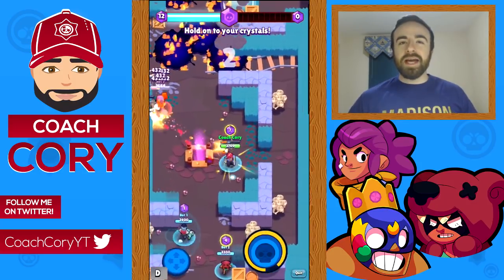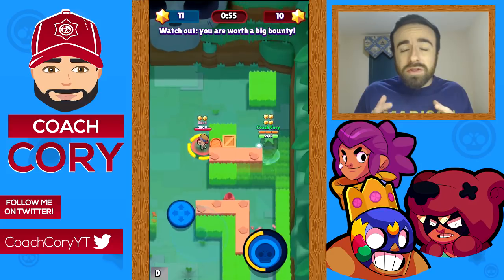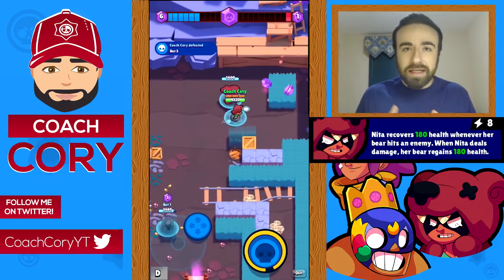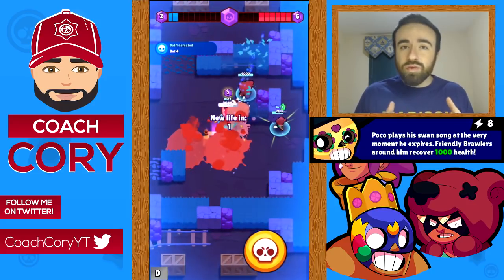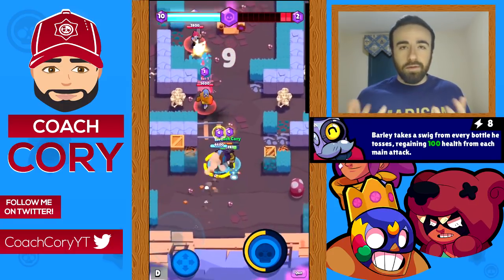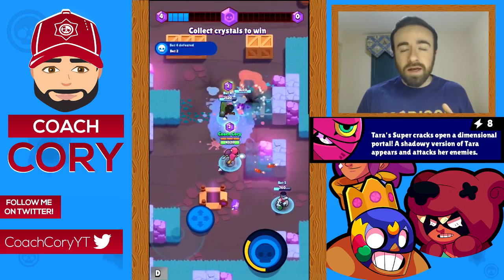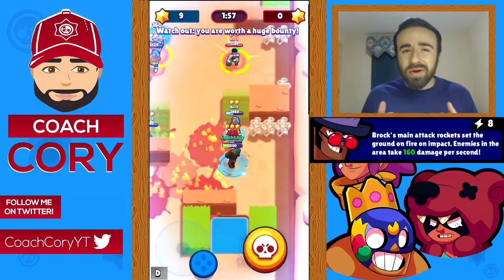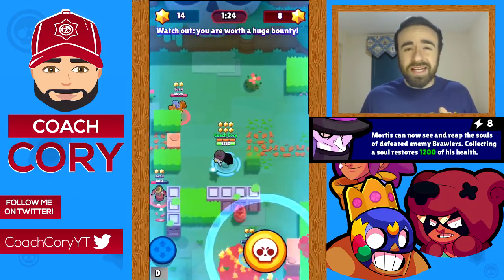All New Brawler Abilities / Star Powers! Sneak Peak #2! Darryl Gameplay! [Brawl Stars]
In this Brawl Stars video I go over my thoughts on the new brawler Darryl, and all of the unique special abilities called Star Power that each brawler has. I also talk about future stuff to expect for the Brawl Stars update and release. Also in the comments I have the Elixir to Tokens conversion rato.